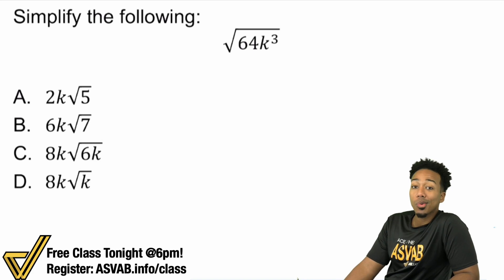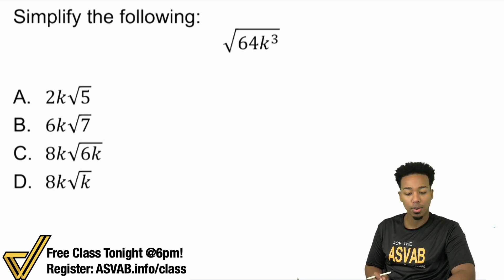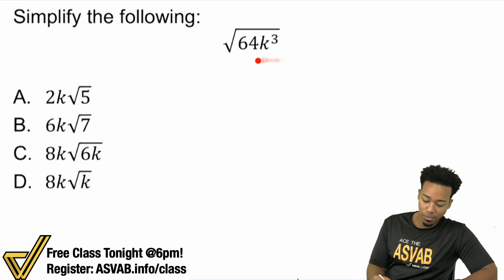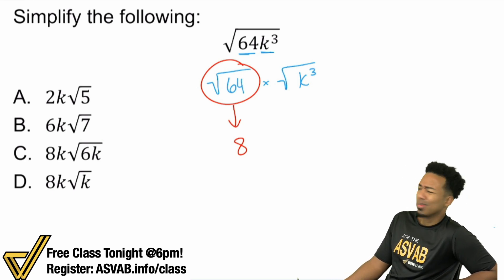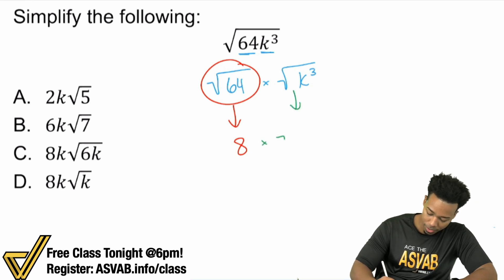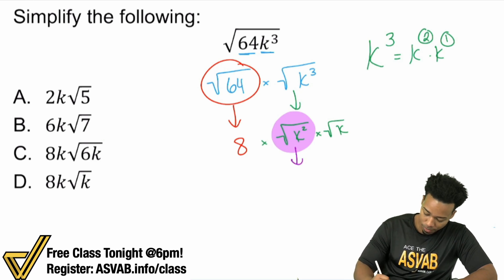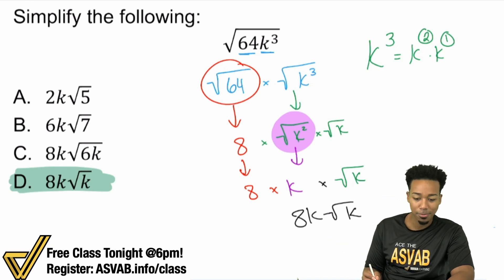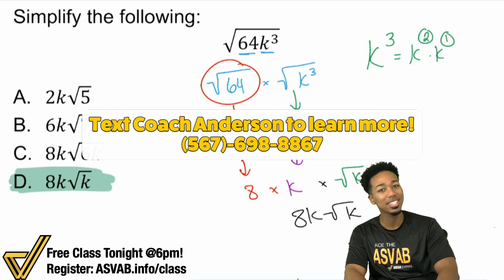ASVAB Math Knowledge - How to Find Roots of Variables Law of Exponents (Register for the Free Class)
8 out of 10 applicants fail the ASVAB on their first try. With resources like this (included in the program) you'll be able to avoid retaking and get the score you want.